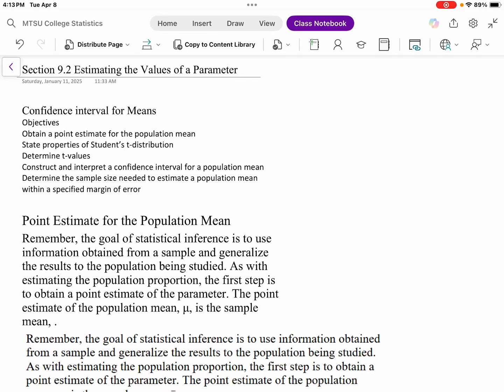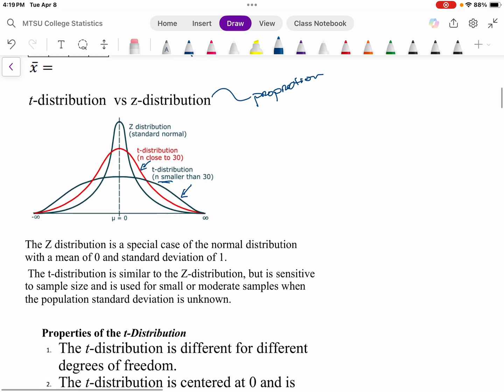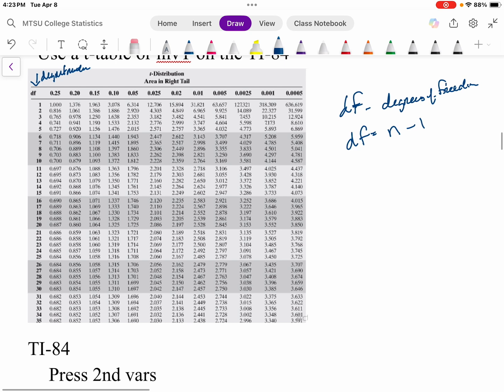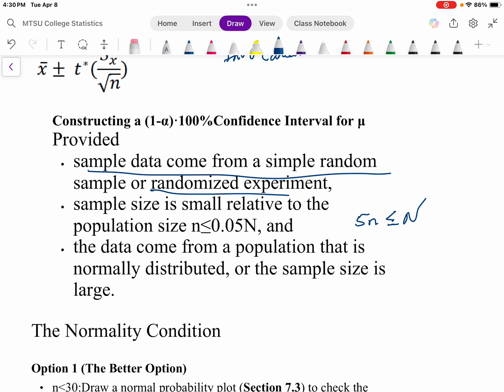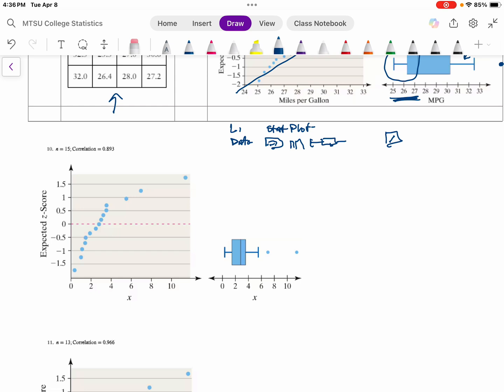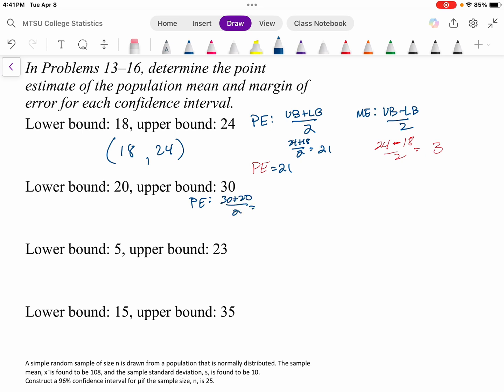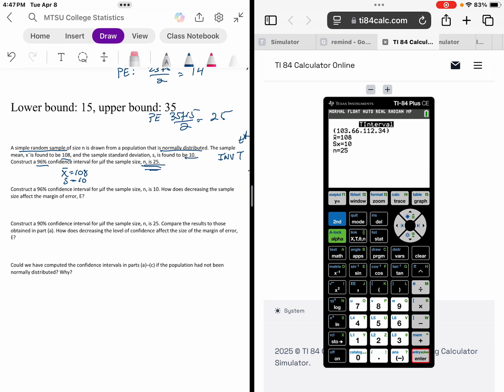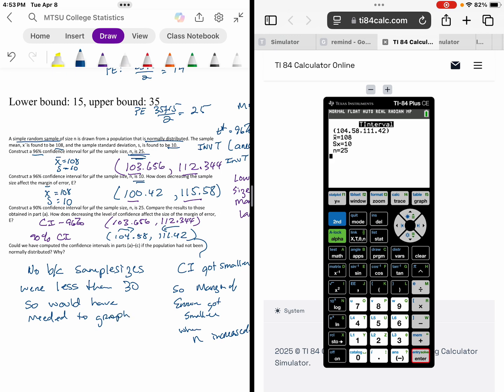College Statistics Section 9.2 Confidence intervals for Means pt 1